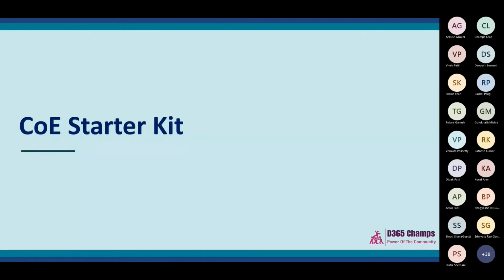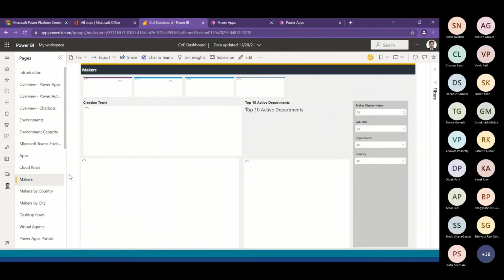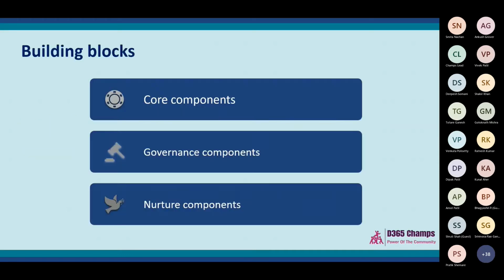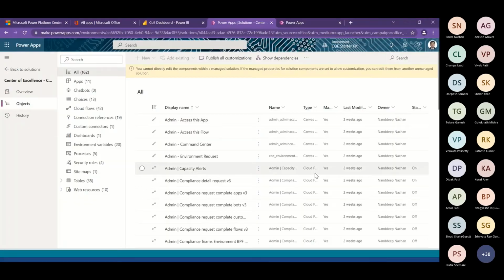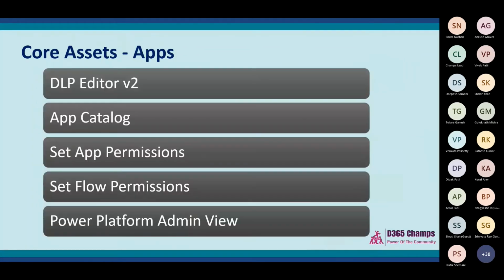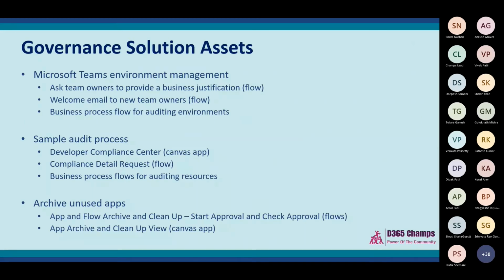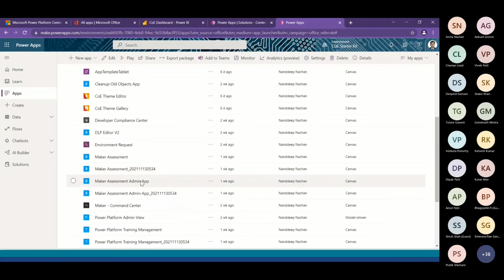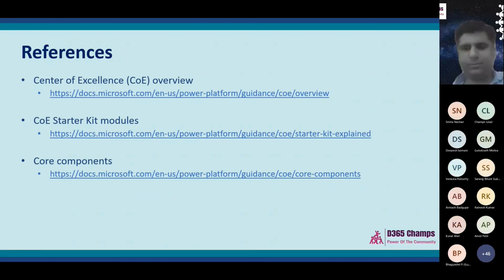Explore Microsoft Power Platform Center of Excellence By Nanddeep Nachan and Smita Nachan